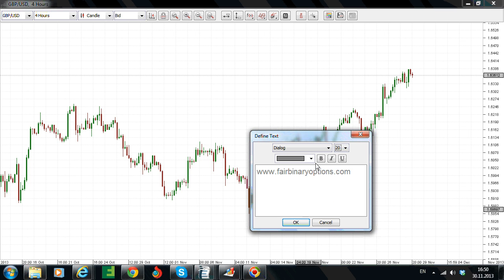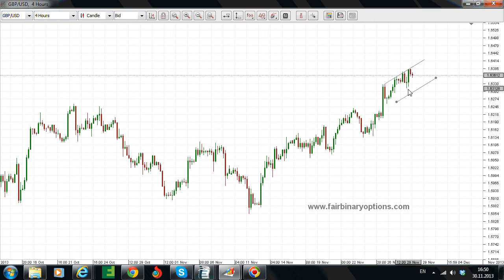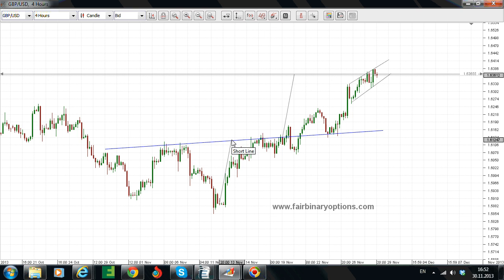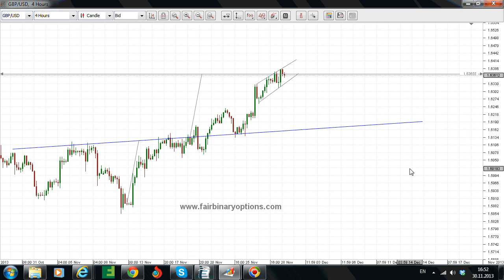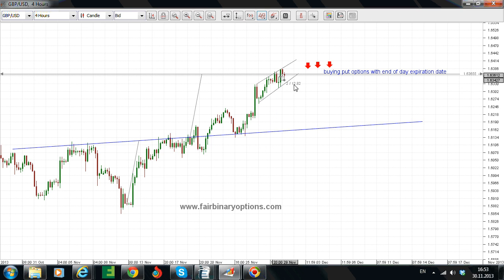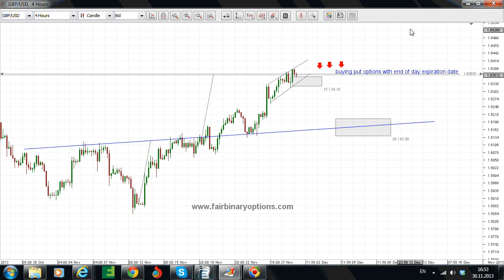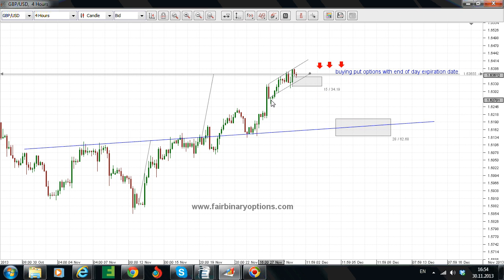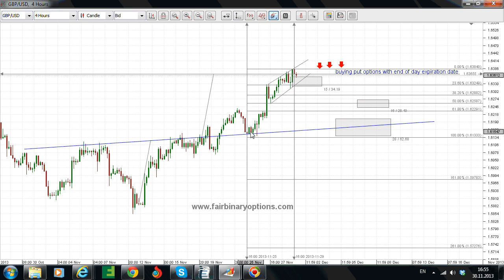GBPUSD bearish signs to start the week | Binary Options Trading Strategies